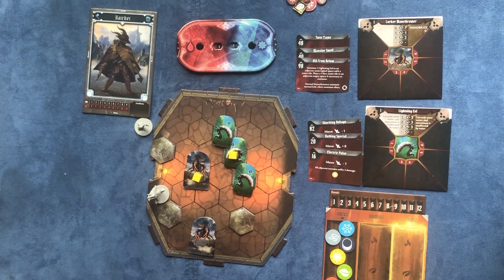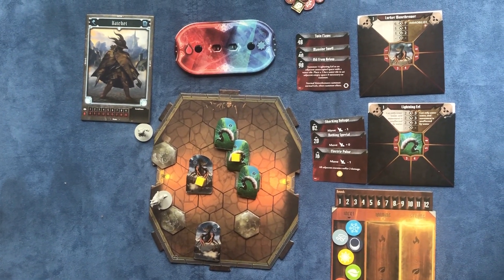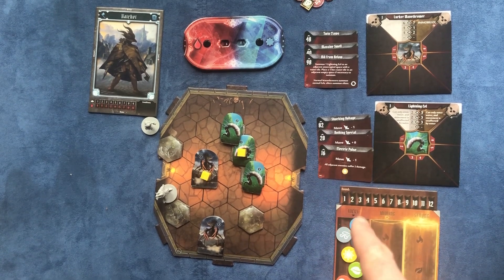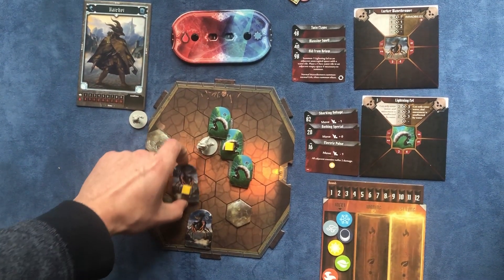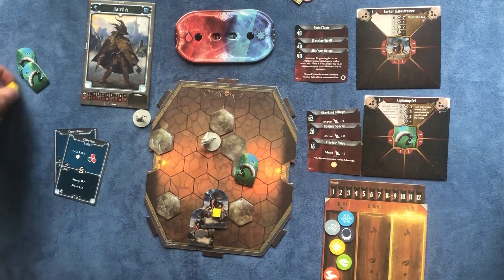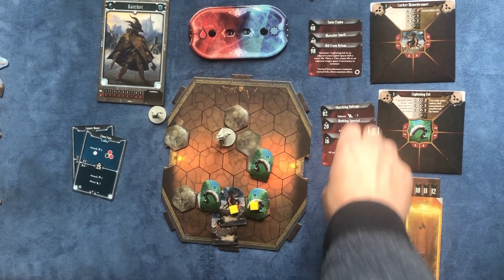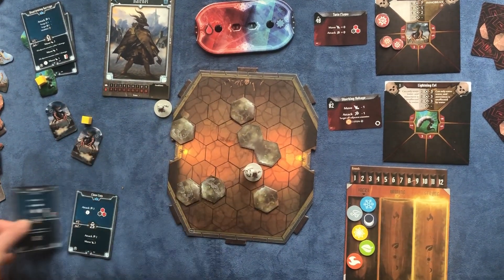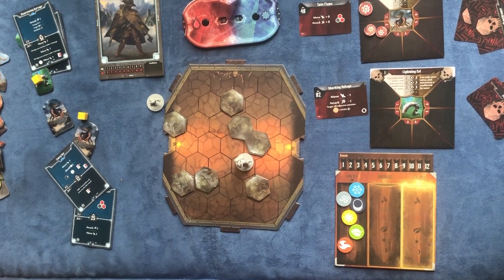Frosthaven: Day 20 Puzzle Solution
Solution video for the Frosthaven Kickstarter Day 20 Puzzle